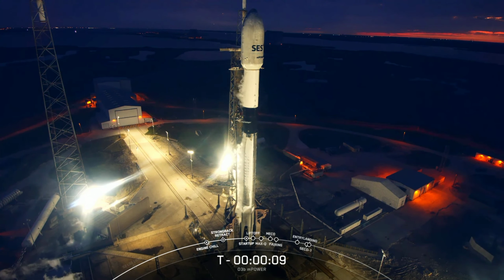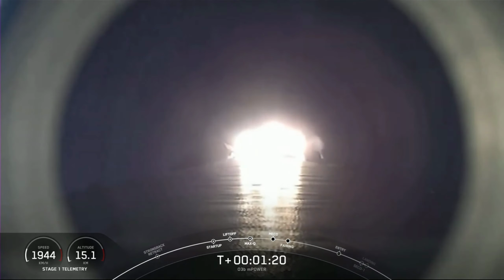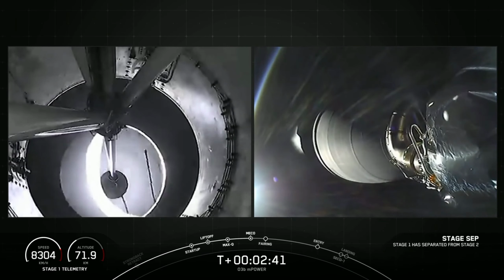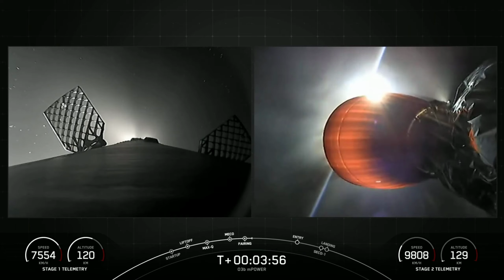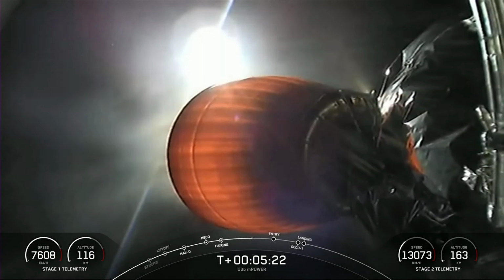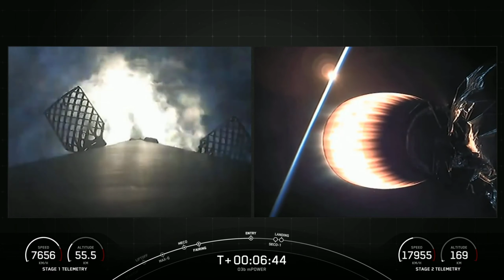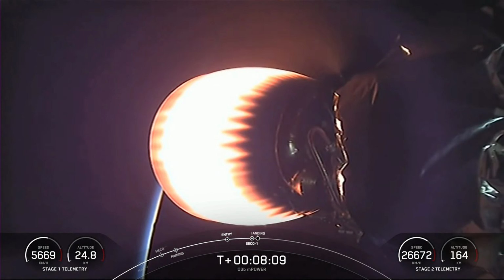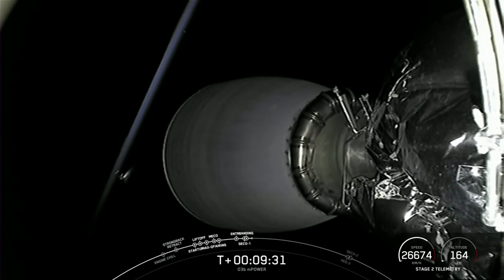SpaceX launches first two SES 03b mPOWER satellites missions and nails booster landings at sea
A SpaceX Falcon 9 rocket launched the SES 03b mPower 1 and 2 telecommunications satellites from Space Launch Complex 40 (SLC-40) at Florida's Cape Canaveral Space Force Station on Dec. 16, 2022 at 22:48 UTC (17:48 EST). Following stage separation, Falcon 9's first stage landed on the "A Shortfall of Gravitas" droneship, stationed in the Atlantic Ocean.

If all goes well, the Falcon 9's first stage will come back to Earth for a soft landing on a droneship in the Atlantic Ocean just under nine minutes after launch.

Credit: SpaceX